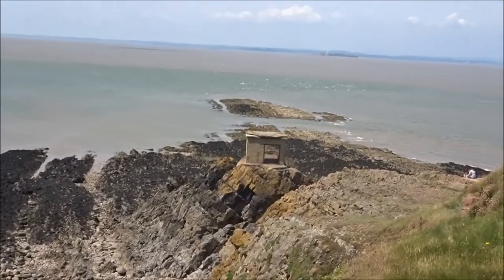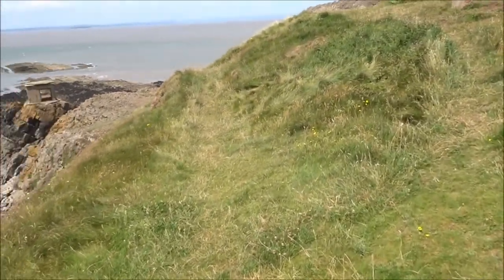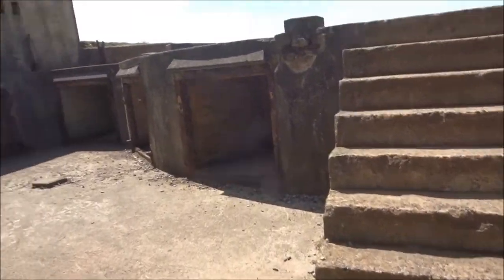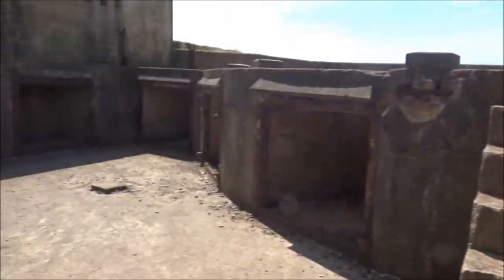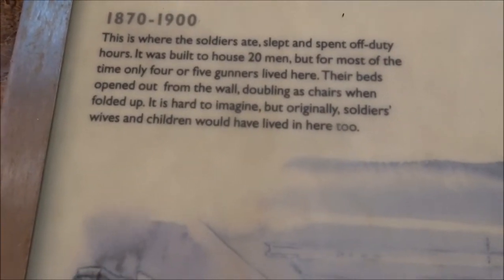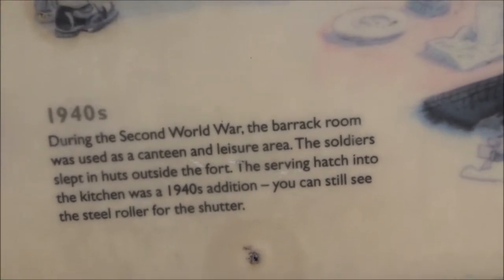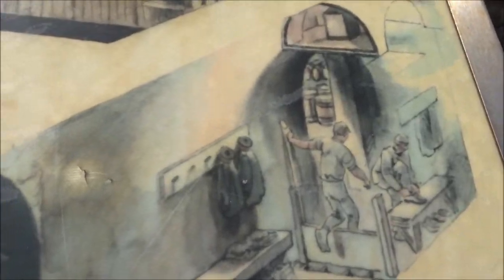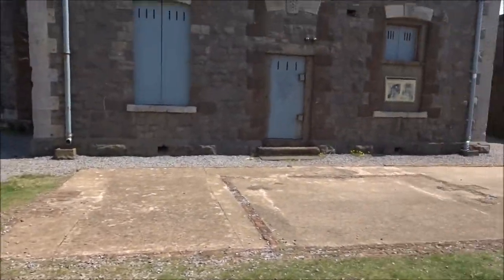Brean Down Visit, Part III, 'The Fort' by Sheila, July 23rd 2021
Over the past 30 years I have visited here many times and there are some noticeable changes---with some efforts to protect the fort and maintain its good condition despite having no public facilities for the visitors here---the basic structures have been made safe and some efforts to protect the fort and I reckon if necessary these buildings could be fully restored for habitation it is a surprise that there are no services for the visitors and perhaps a mobile cafe, chemical toilets etc. but may be this is to protect the fort they may wish to limit visitor numbers by not having facilities to prevent erosion and rubbish But there is loads of history in the effort to defend the coastline here from enemy invasion from both Napoleon and the Germans Brean has a rich history going back to the Neolithic times and later the Romans who visited here the Down an Ancient Hill fort with great views all around--a good defensive natural structure but also quite exposed to the weather elements There is wild-life here, animal and plant life that have adapted to the environment the gnarled trees and bushes that bend naturally with the fierce winds-the small pretty flowers that hug the ground and dance to the tune of the winds there are goats here that wander precariously on the sheer cliff edges---yes very steep sheer drops here where people and their dogs have fallen the grassy banks can be deceiving because the cliff edges are concealed in some places so take care here I met visitors with very young children running about who had no idea of the dangers so I gave them a brief warning of the risks many a dog has literary run off the top here into the sea or onto the rocks. But well worth a visit and I have over the years brought my own kids here and grand children and dogs pointing out the beauty and the the dangers --loads of history, geology, archaeology and mystery, legends and myths Today like all the other visits an example of a great walk with the fort at the end and several information boards for visitors Info can also be found online. A few years ago it was possible to go down into the underground areas now locked and gated---we use to scare ourselves entering those deep, dark rooms in the dark down the steps and into very dark areas just recently I was invited to go at night on a ghost hunt anyway folks a few more videos to follow of this walk on a hot Summer's day. Trips to Steep Holm have also recommenced ---another place rich in beauty, history and mystery with evidence all around of its defensive position in the Bristol Channel---loads of old cannons and bunkers.